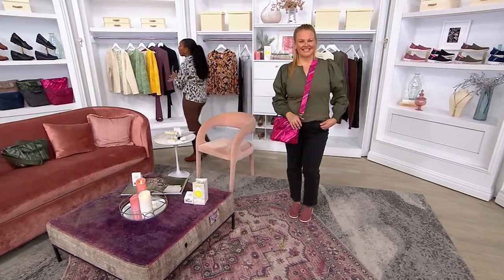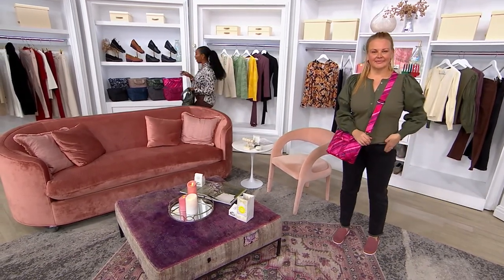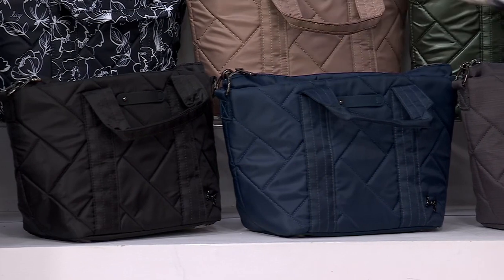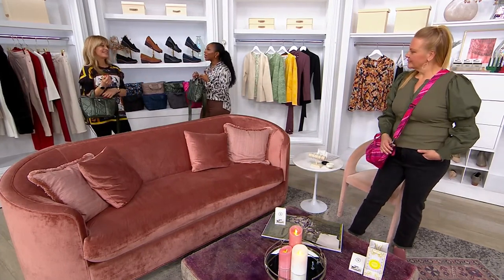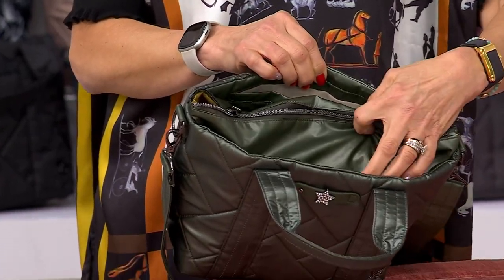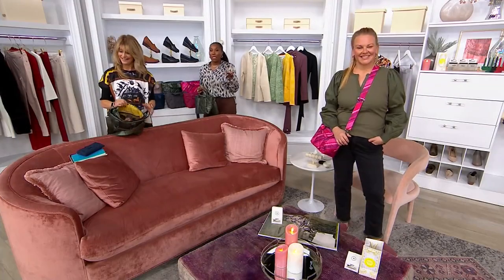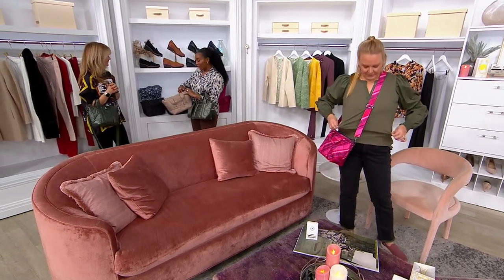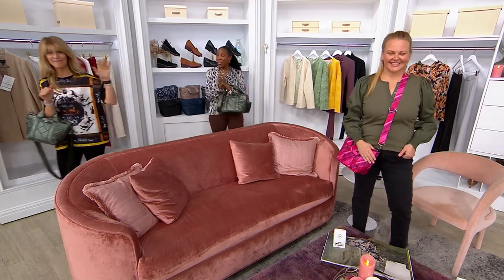Lug Medium Classic Tote - Dory on QVC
Lug Medium Classic Tote - Dory

Make this fully functional tote your grab-and-go everyday bag. With a roomy interior that packs in plenty of organizational features, this carryall is the one you'll reach for again and again. From Lug.